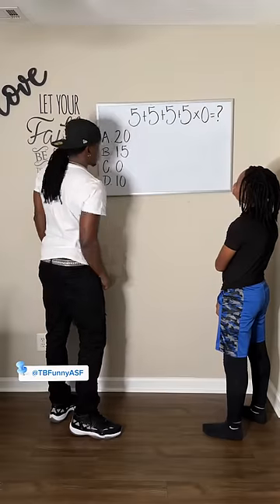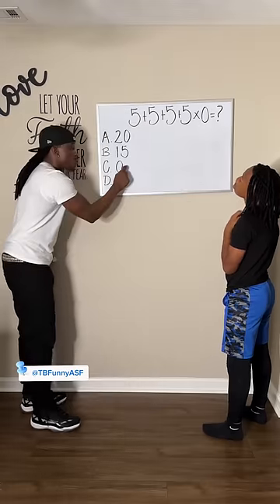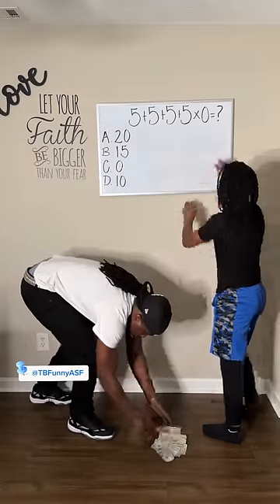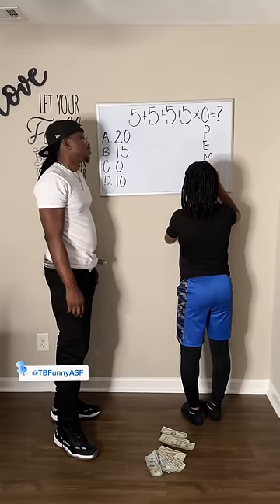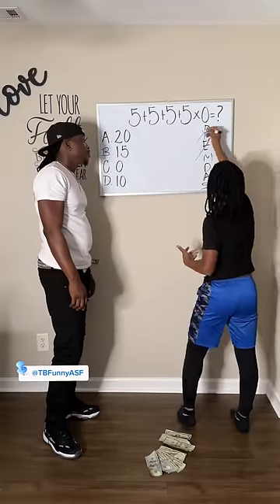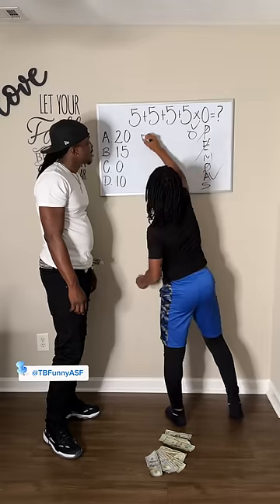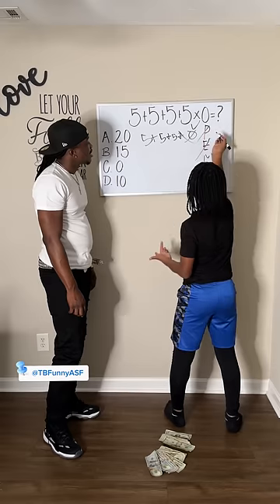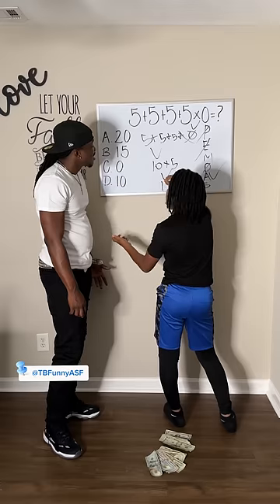Can you solve this equation for some 💰?? 🤣🤣🤣